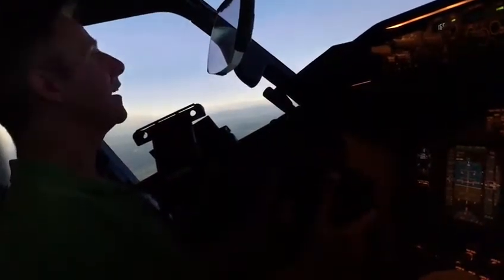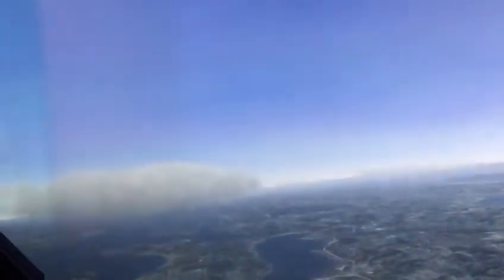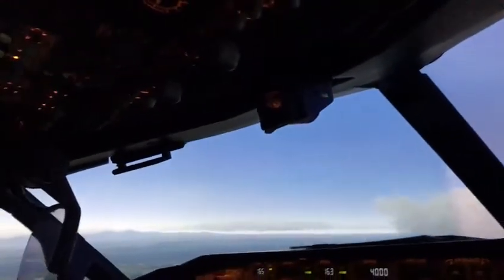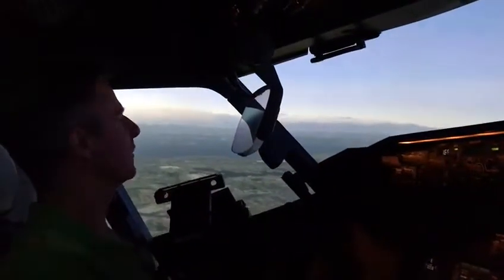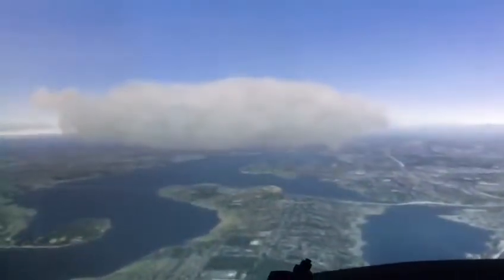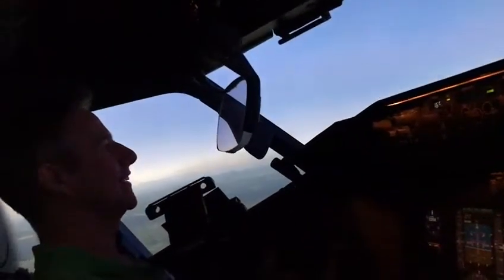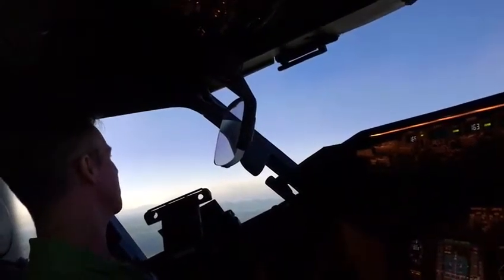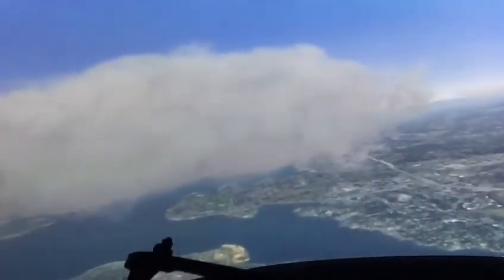Boeing 737-800 Class D Simulator Curt Hill Part 2